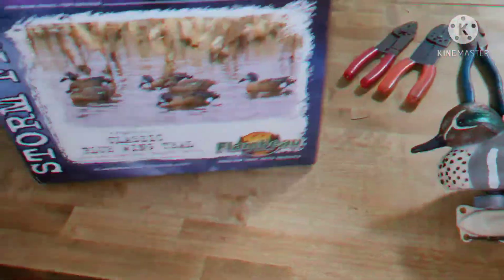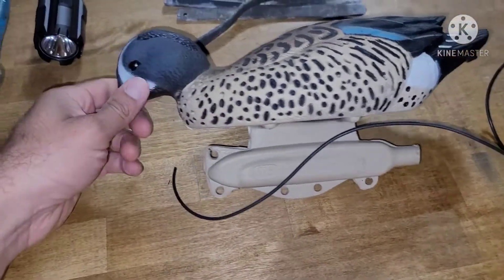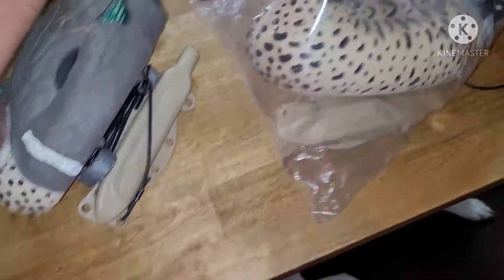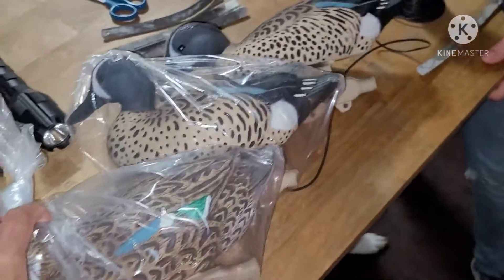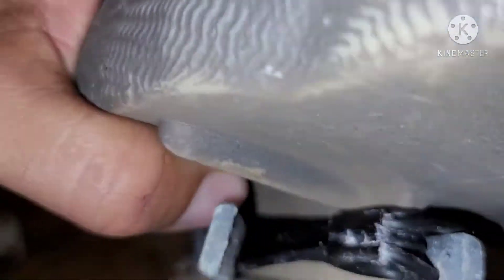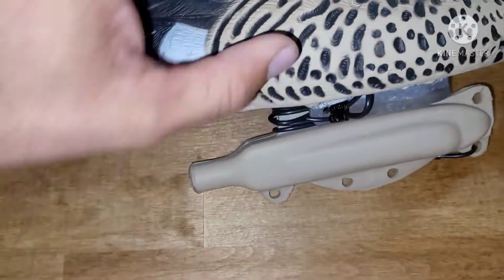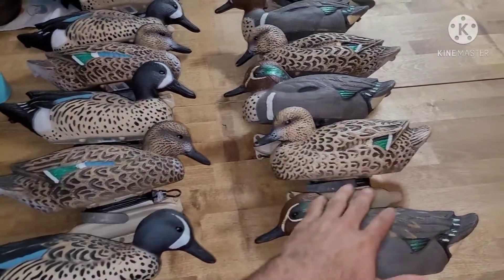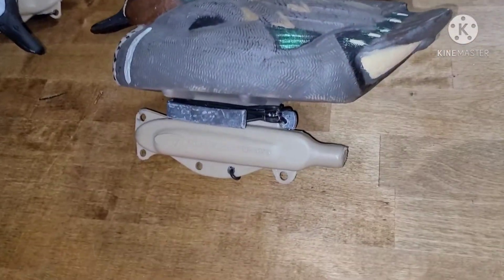FLAMBEAU unboxing review and set up.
new decoy set up.